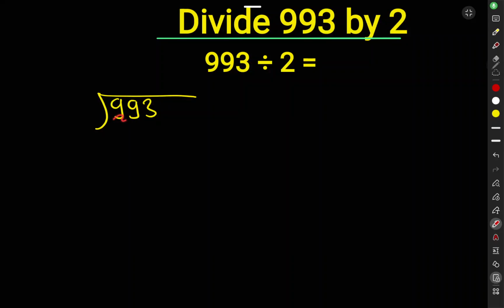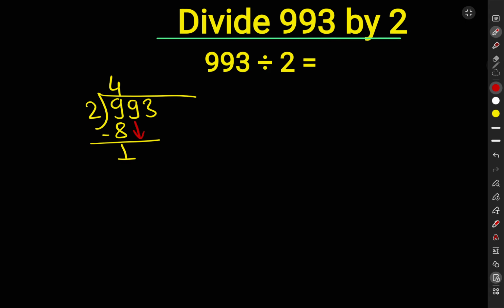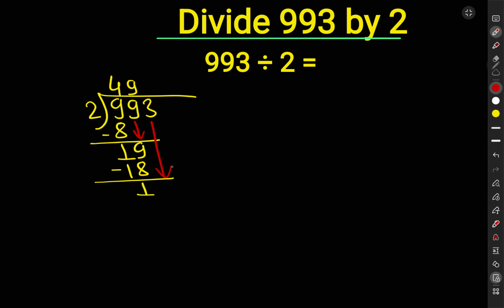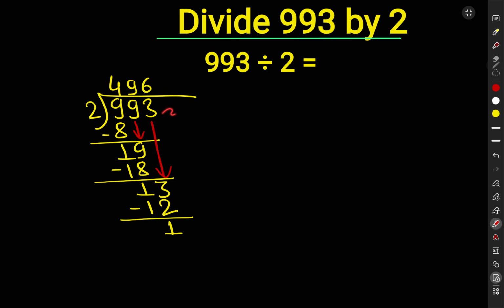993÷2 Divide 993 by 2 - Long division Method